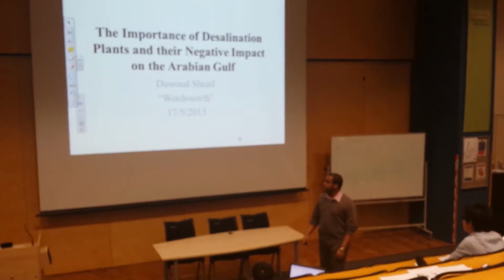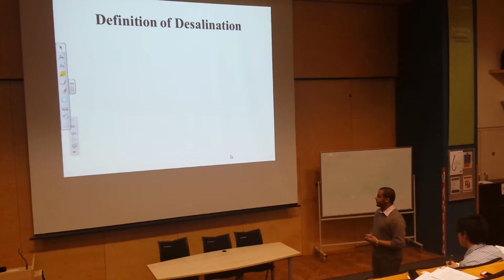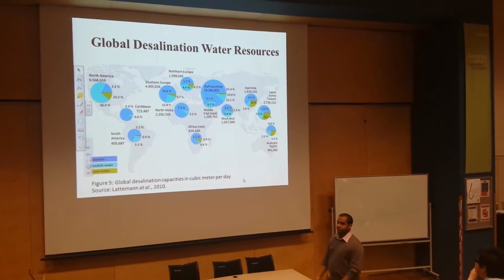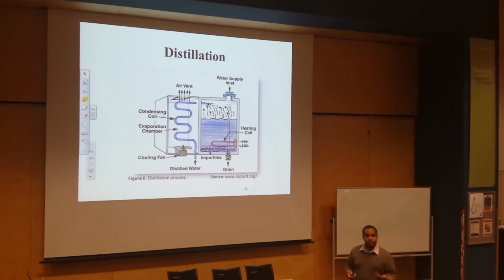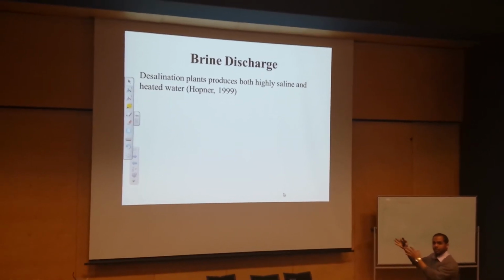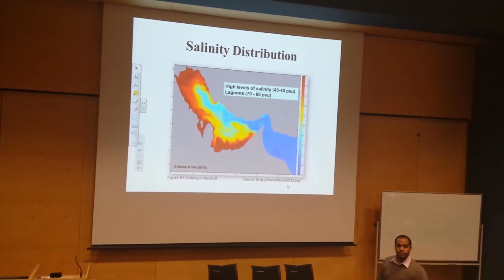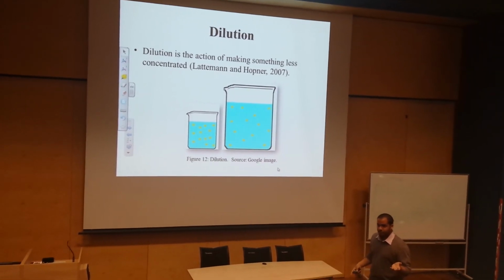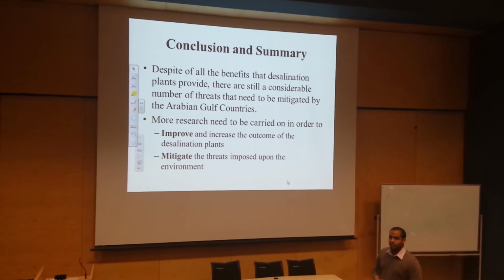The final presentation from my Academic English course in Southampton UK (2013)